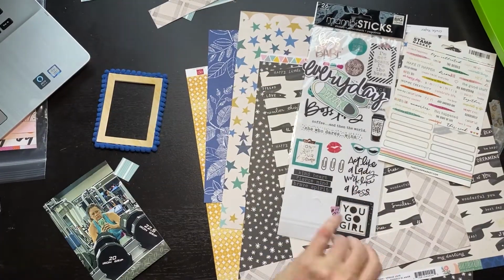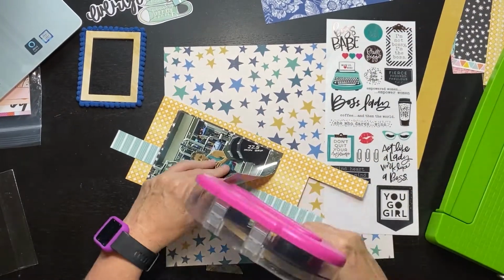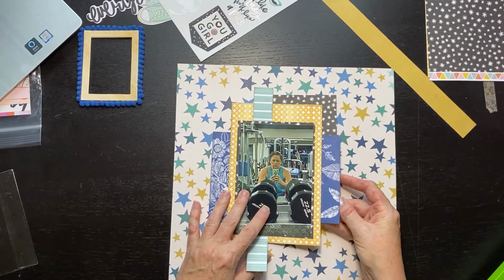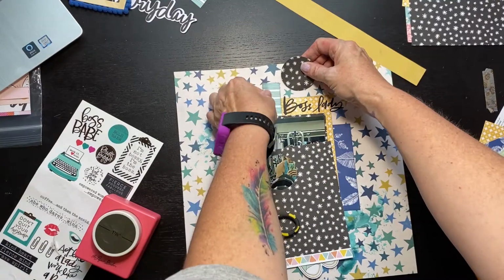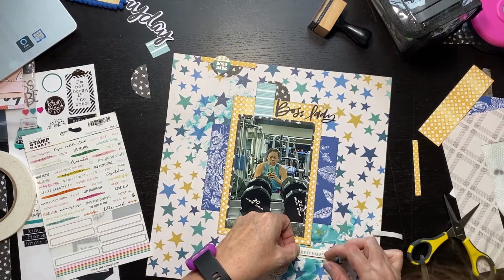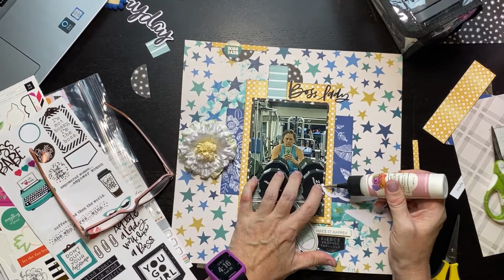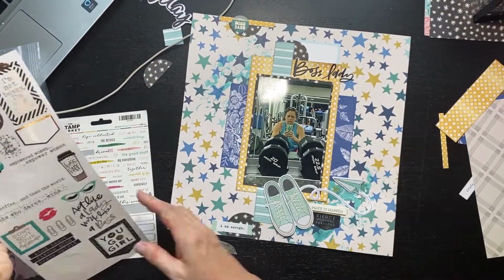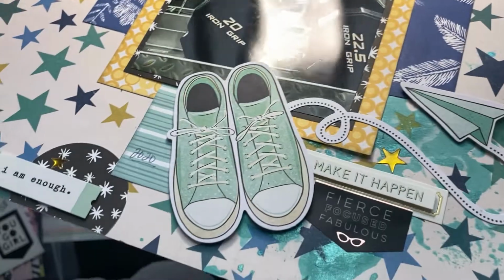Scrapbook Process Boss Lady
Scrapbook process video of a gym selfie.  A bit of a mess using mixed media!  12 x 12 layout with a single photo.